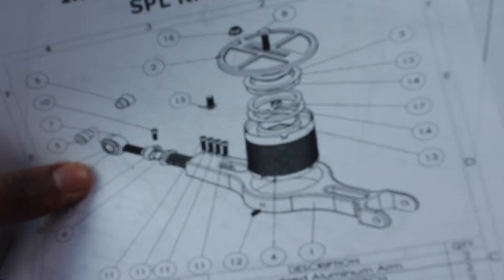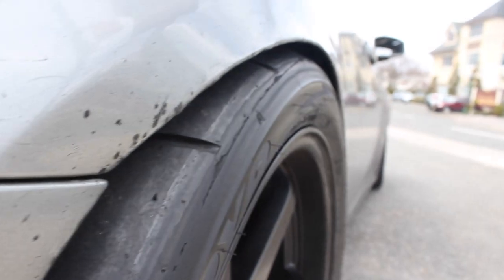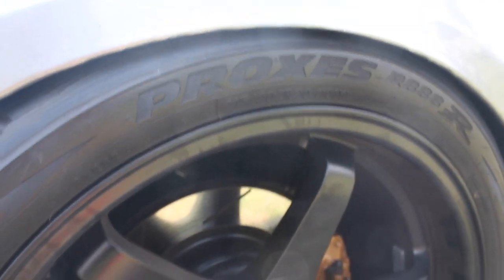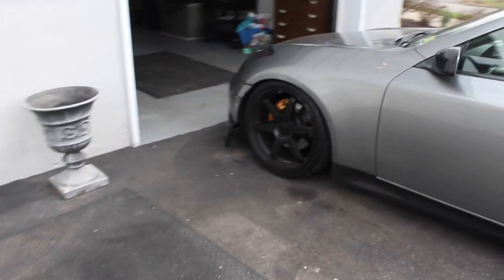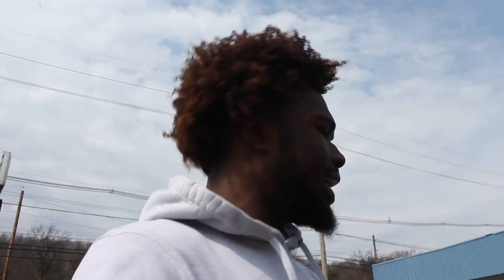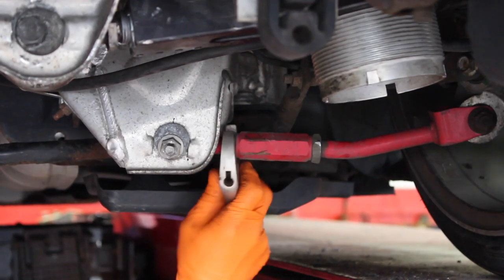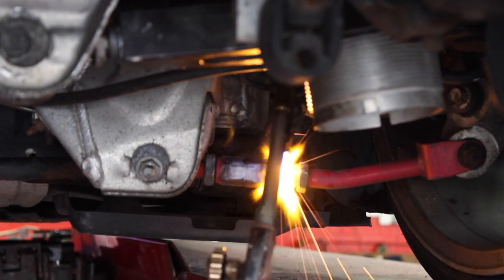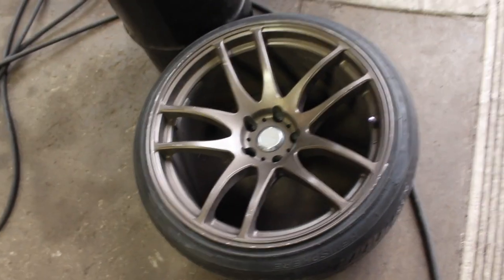Car Vlog (G35 Coupe) Fitment Issues New Wheels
Today I am struggling trying to find the right wheels and fitment for the G so I can stop running through wheels like a track meet. The shop that installed my spl midlinks got a tool stuck in the screw to adjust height and now I am stuck at this slammed ride height. Hopefully I can Get this fixed in due time.